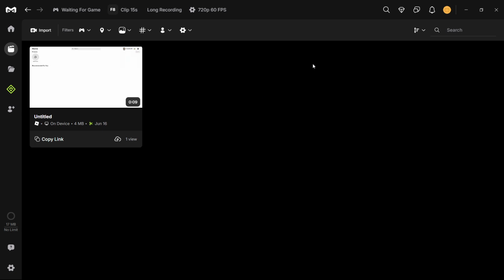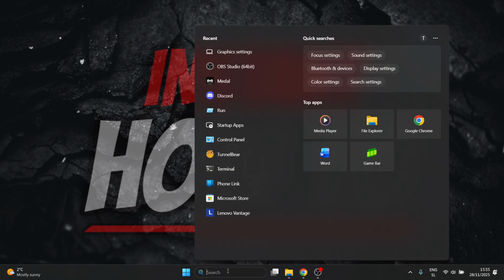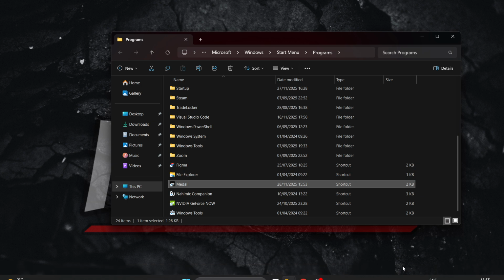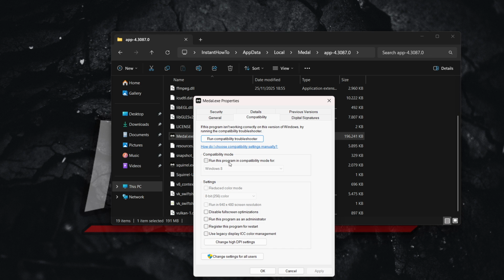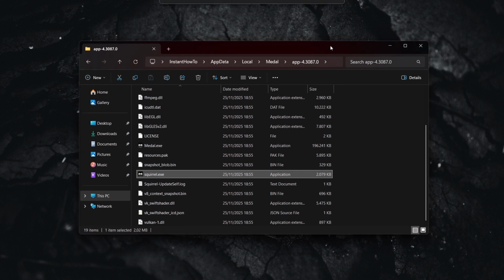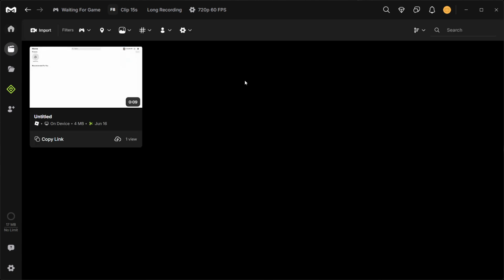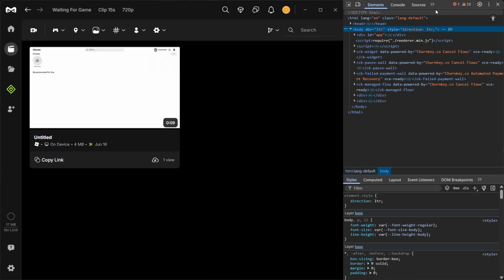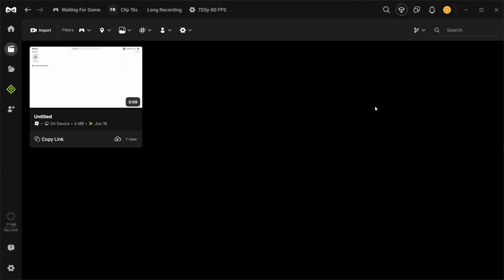How To FIX Medal Black Screen Problem (QUICK & EASY) 2026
In this video, I'll show you how to fix the Medal black screen problem. This is a full guide on troubleshooting errors, resolving display issues, and getting Medal TV to work properly in 2026. If you've been struggling with a black screen on Medal, this is the video you need to watch!